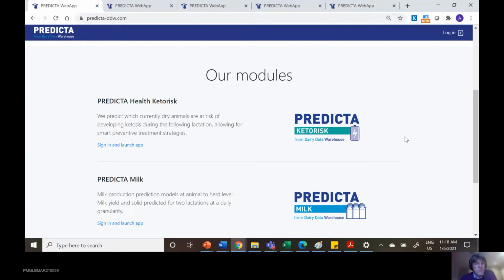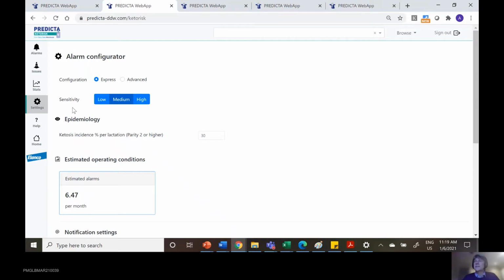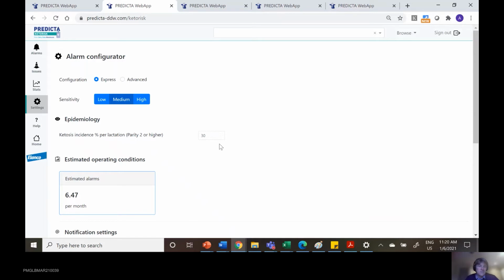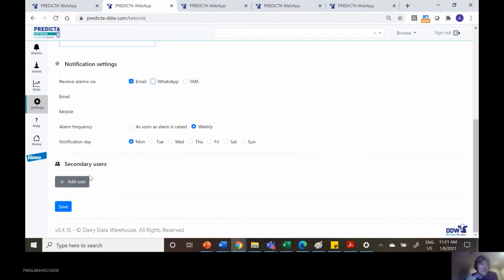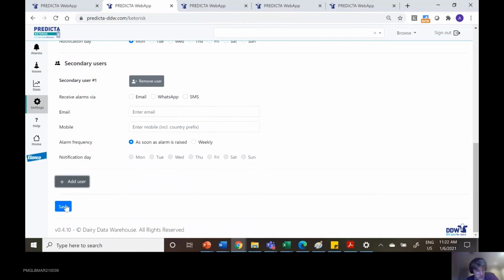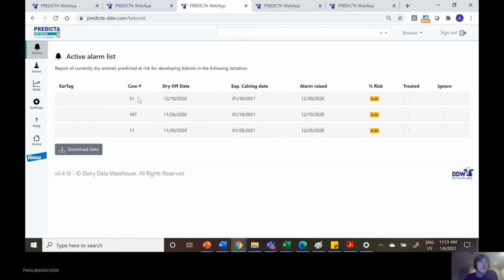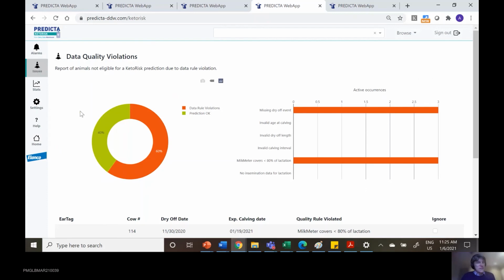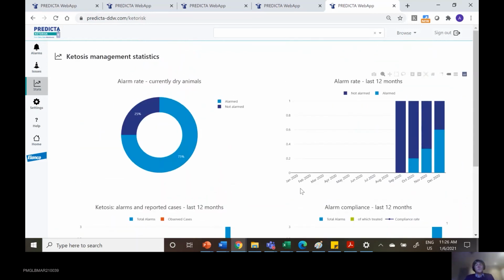KETORISK platform video tutorial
Ketorisk is Elanco's innovative tool that detects cows that are at risk of ketosis three to four weeks before calving. This gives dairy professionals the opportunity to take preventive action, protecting cattle health and wellbeing, as well as productivity.